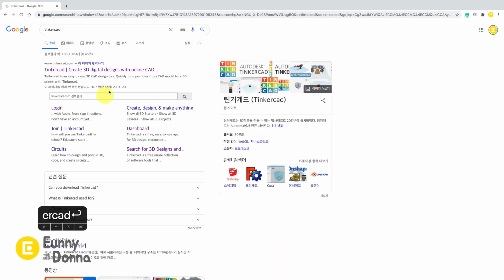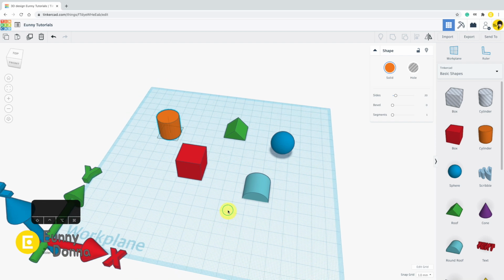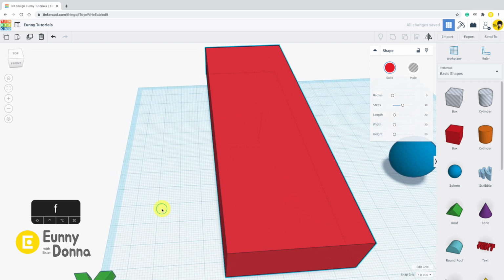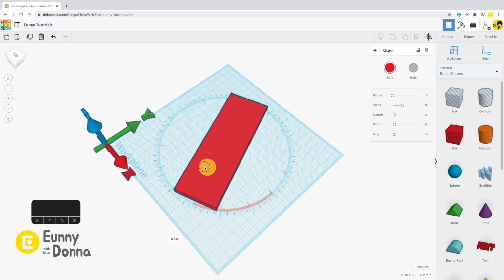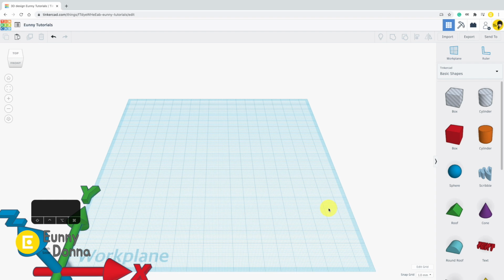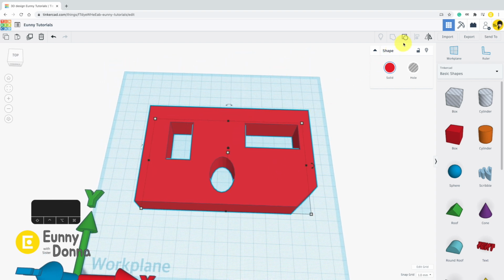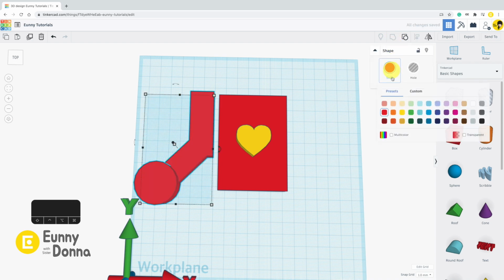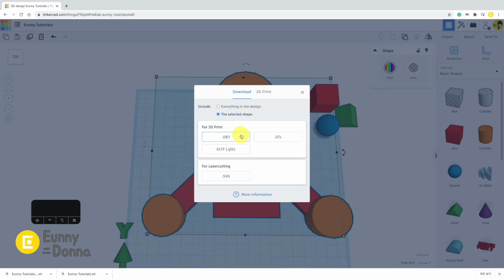Tinkercad Basic Tutorial Guide for Beginner | 3D modeling how to make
Let's start 3D modeling in Tinkercad! It is free and easy to make 3D modeling in the world!
There is a Korean book having the same tutorials as the videos series.